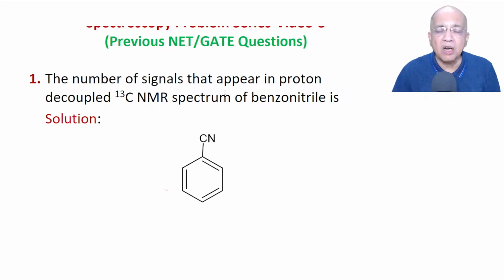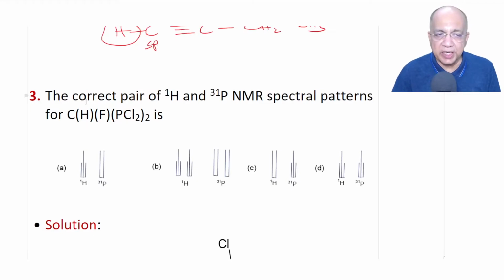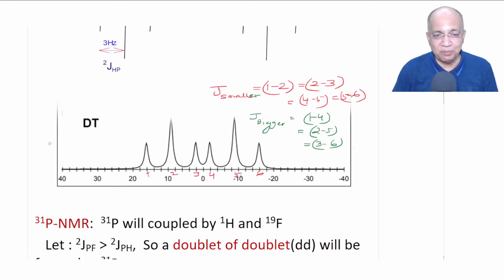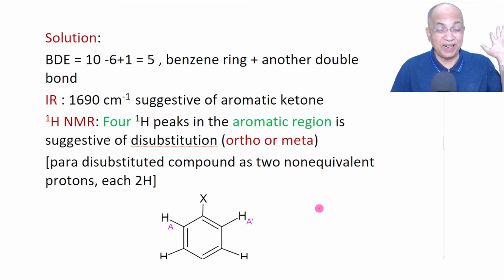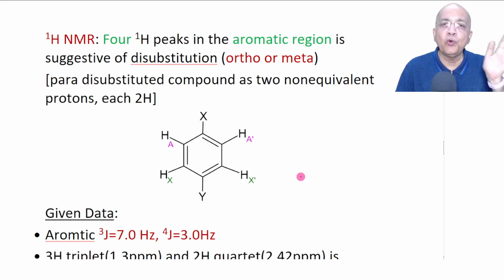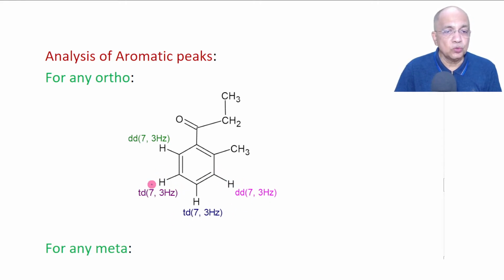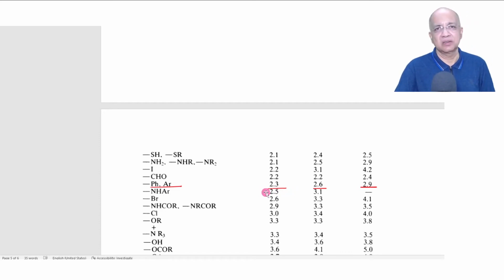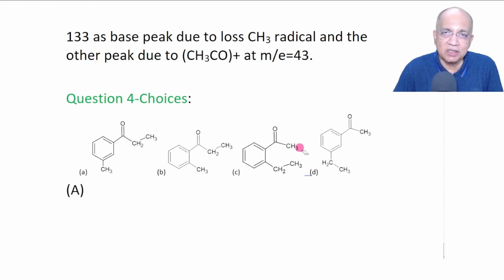Organic Spectroscopy Problem Video Series-No3 for PG Chemistry and NET/GATE aspirants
The contents used in this lecture can be downloaded from the following link.

Correction:
In Q.4, i have uttered BDE for DBE. It is actually Double Bond Equivalent(DBE), but i have told two to three times BDE, because it was printed wrong. I have rectified in the above pdf file.